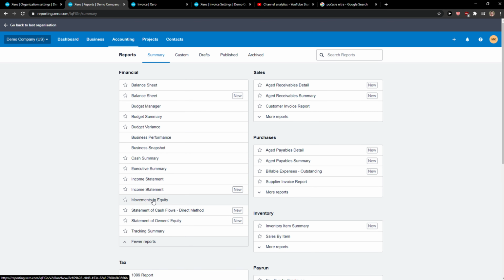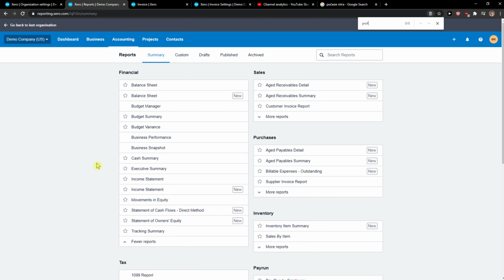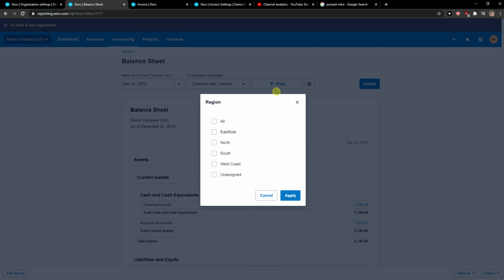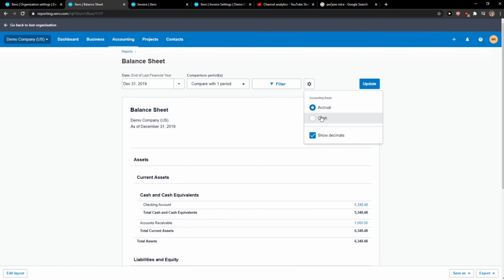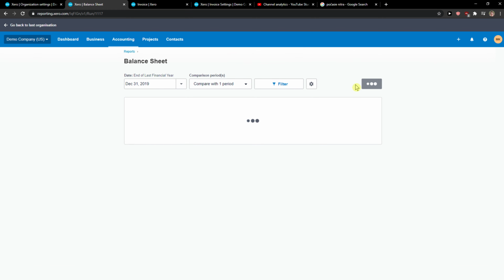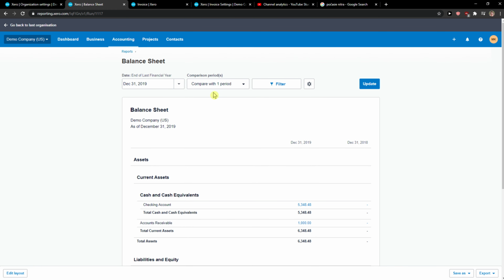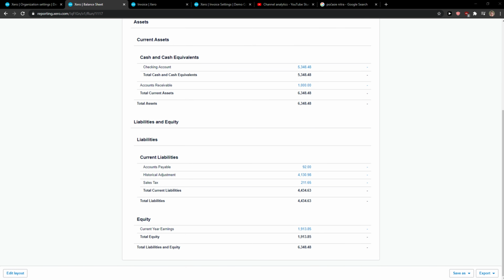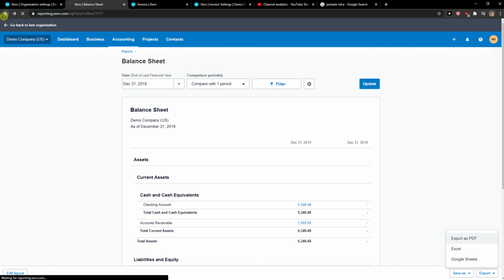How To Run a Report In Xero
In this video I will show you How To Run a Report In Xero

GET AMAZING FREE Tools For Your Youtube Channel To Get More Views:
Tubebuddy (For GROWTH on Youtube):